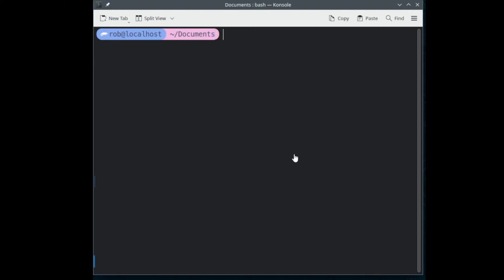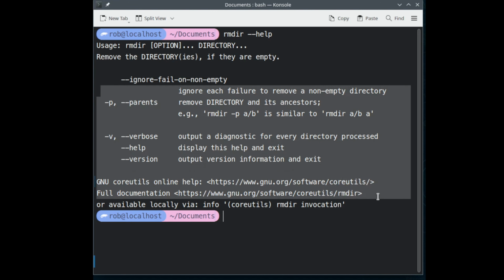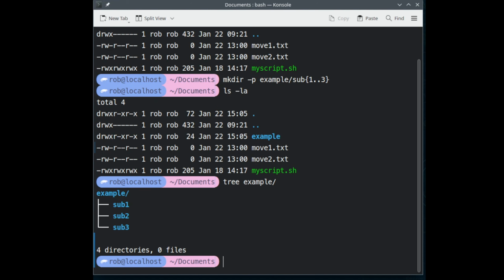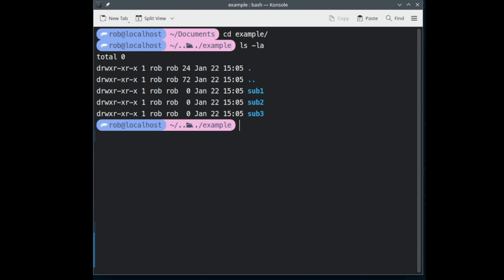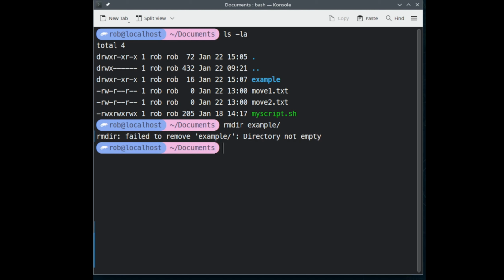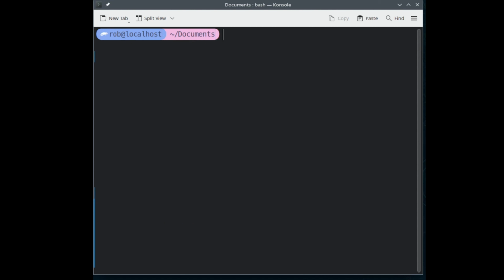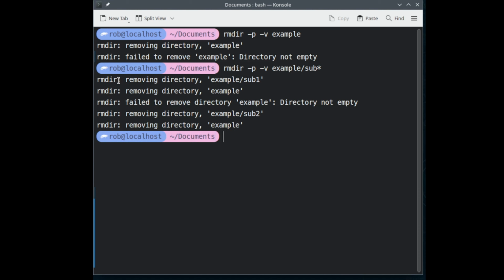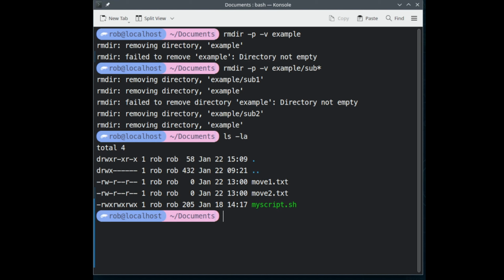Ep 9 -Linux Remove Directory Command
The rmdir command in Linux is used to remove directories.

Keep in mind that the rmdir command can only remove empty directories.